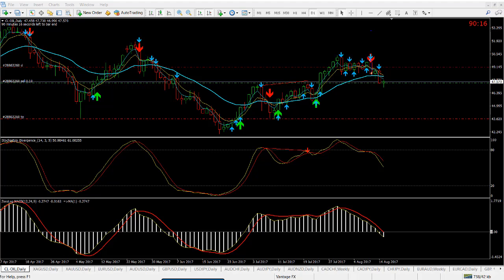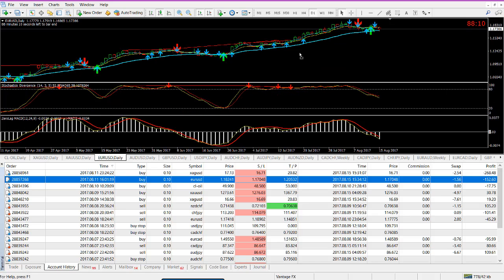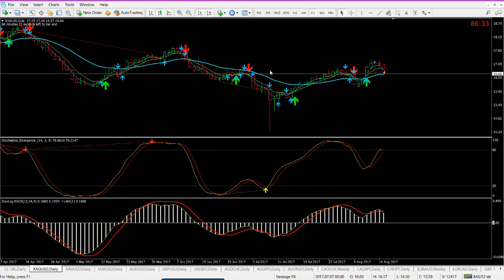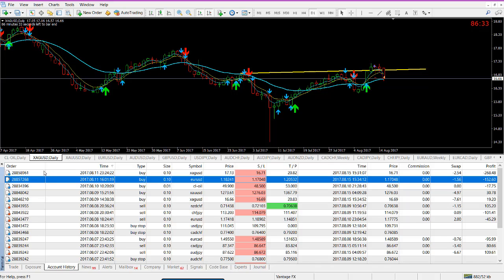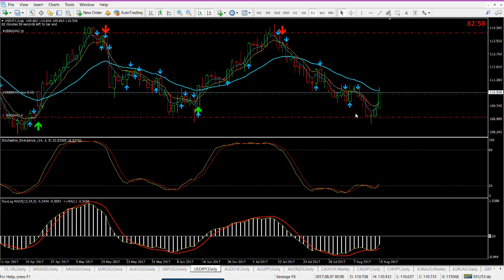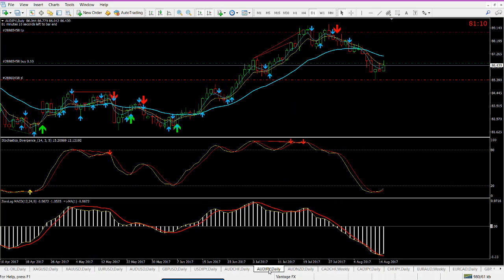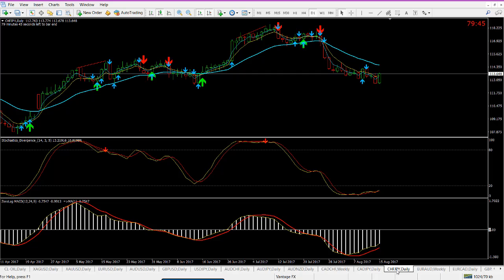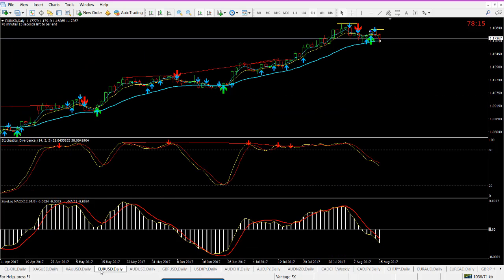Forex Daily Technical Analysis 16 08 2017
Forex Daily Technical Analysis
Market moved back and I got stopped out of several positions. Trade long enough and you'll see these kind of moves, :)

But the good thing is I moved my stoploss to breakeven in three of the positions. In the other two, I didn't get a chance and suffered a big loss. But, I'm happy that my strategy is working perfect and I'm an getting more experience concerning the stop losses.

This week, the pairs that moved are AUDUSD, USDJPY, GBPUSD and of course Silver. Specially yesterday,  there were big candles in these four assets and that was the main reason of hitting my stops.

There is a lower high in EURUSD which shows the tendency of this pair to move down. As the tension between USA and North Korea getting more and more intense, Dollar is rallying and all the pairs are getting hit.

Best Forex Brokers I work With:

1. Vantagefx
2. CLM (Core Liquidity Markets)
3. AXI Trader
4.PepperStone
5. IC Markets

Best Binary Options Brokers I work With:

1. iqOption
2. CLM (Core Liqudity Markets)
3. ExpertOption